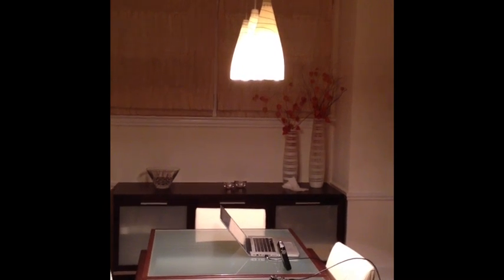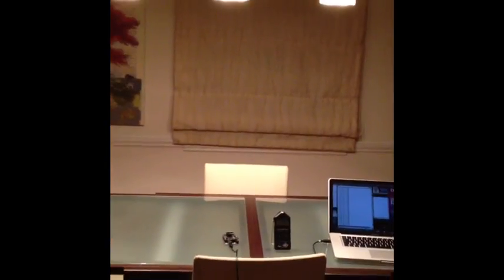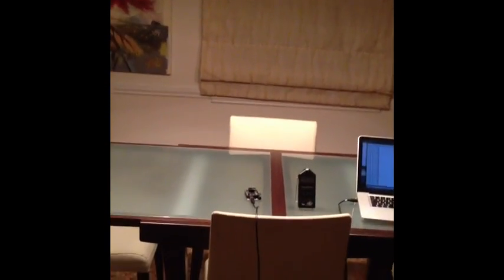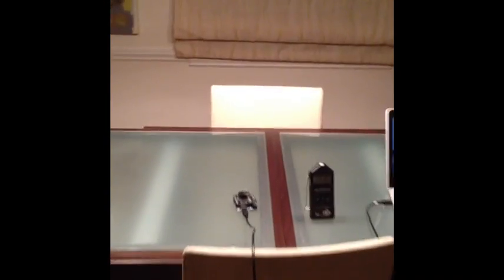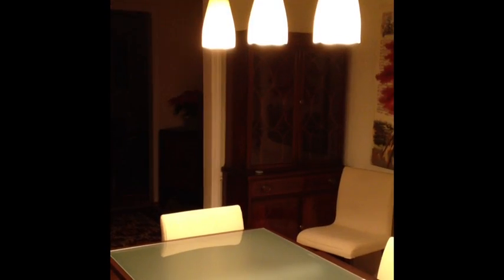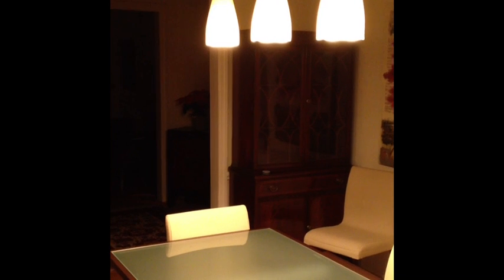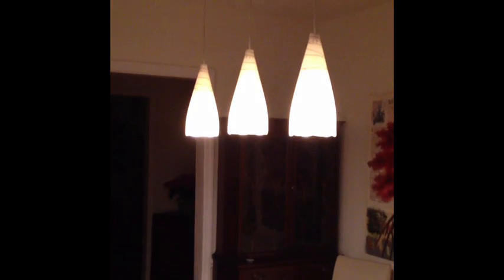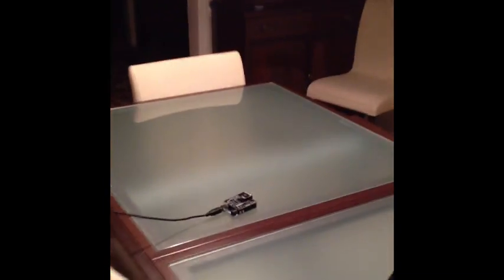Detecting lights with an ArduEye, Part 2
Part 2 of a video showing the prototype ArduEye detecting three lights (pendant lamps)